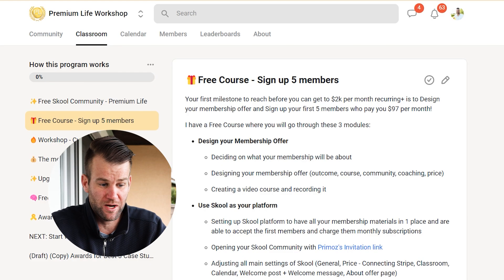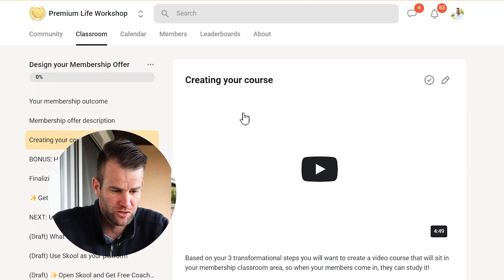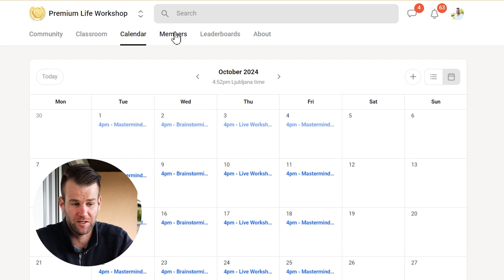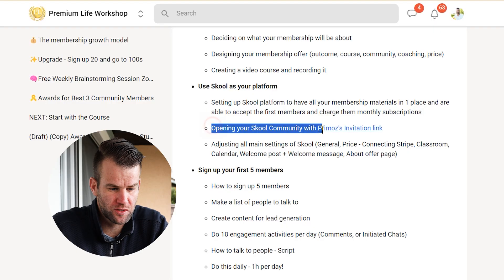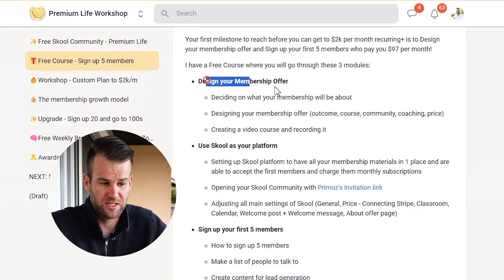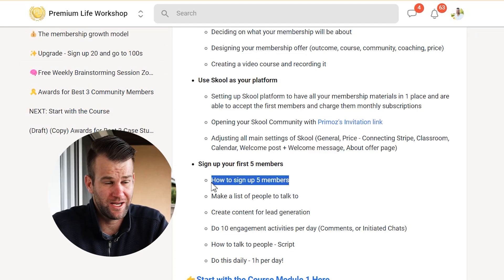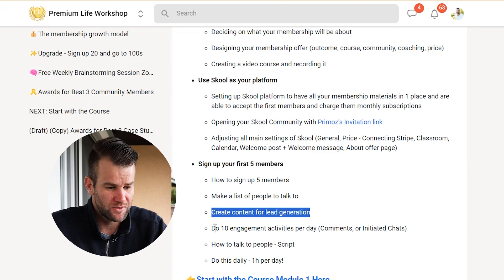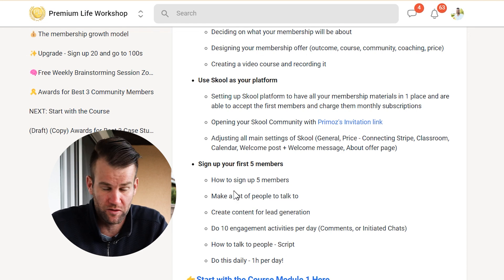How to Create a Successful Skool Membership Program and sign 5 members into it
In this video, I’ll walk you through how to create a successful Skool membership program where you can charge $97 per month for access to your course, community, or coaching program.

I will guide you on how to create your membership and sign up your first five members who pay you $97 per month.

You can access my free course on how to grow your Skool membership program and get started building your own community. I’ll also teach you the best Skool membership marketing strategies and how to effectively use Skool platform for courses to boost your recurring income.

Don’t miss out on learning how to monetize Skool community, set the right Skool membership pricing, and build a Skool course that people will love.

Join now, and let’s get your membership up and running with a solid foundation!

Find the free course link below and start your journey today!

0:00 - Intro
0:56 - Milestone 1 - Create your membership offer
0:28 - Come to my FREE Skool
2:05 - Step 2 - Use Skool as your membership platform
3:12 - Open Skool with my Refferal link - Get free coaching
4:42 - Step 3 - Sign up your first 5 members
5:11 - Milestone of signing 5 members
5:44 - Ways of building a list
6:30 - Talking to people
6:57 - Doing the work daily
7:25 - Come to my FREE Skool

— Join my FREE Skool Community to get to $2k per month recurring with your Membership Program + get Free Coaching + Course

—About Primoz Lazar —
I'm a membership launch coach, I help you get to $2k+ per month recurring income.